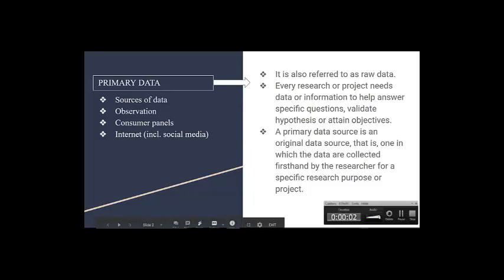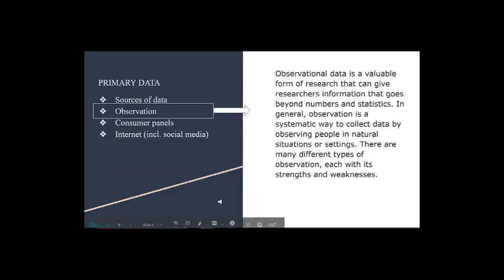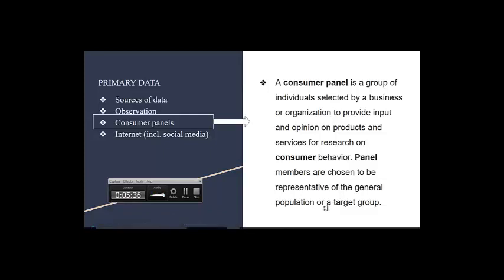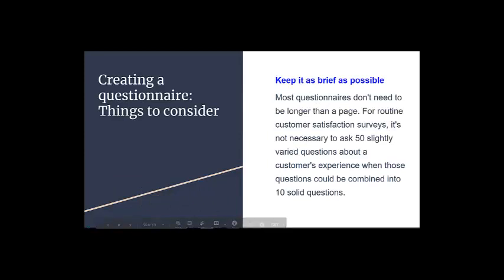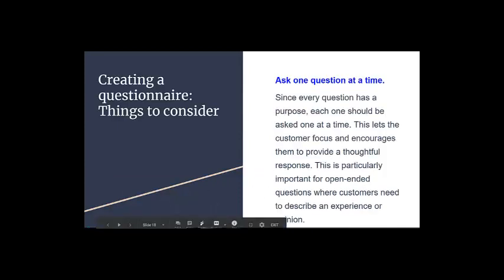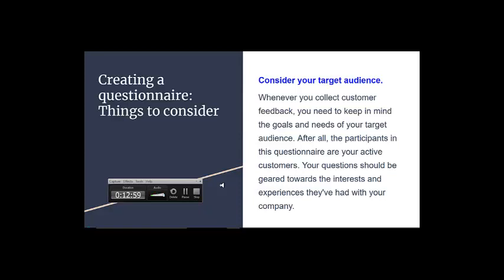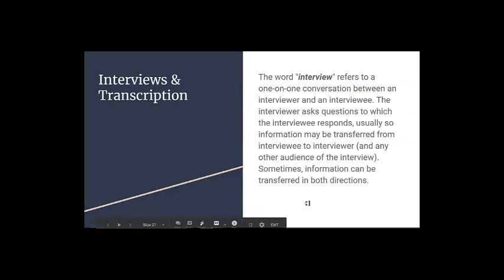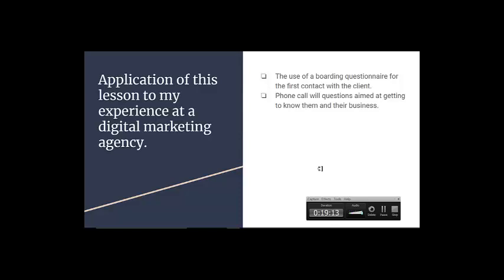Primary Sources Of Data In Market Research - Questionnaires as tools for primary data collection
Primary data is data we collect firsthand as researchers. It serves as the basis for validating hypotheses or responding to overarching research questions. There are several sources of primary data and include but not limited to: interviews, comments on social media, transcribed audios from interviews, responses from questionnaires and more.